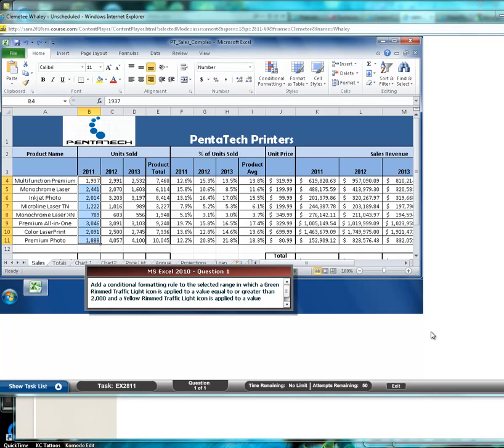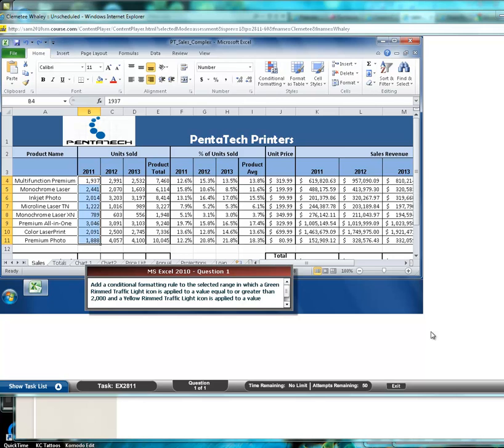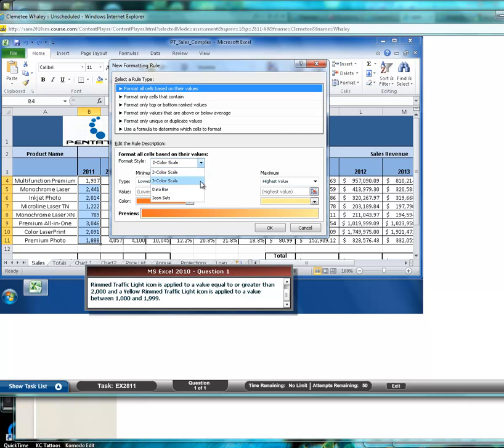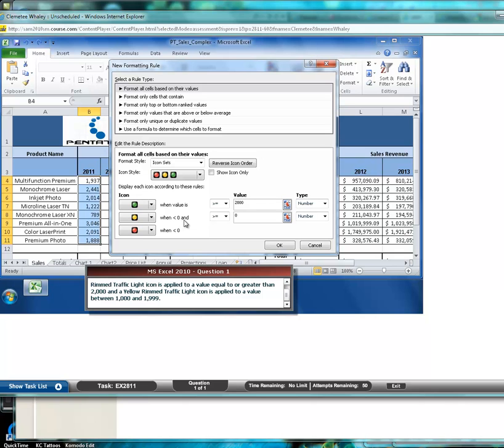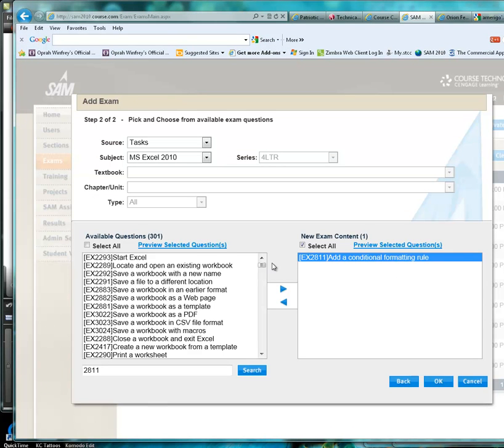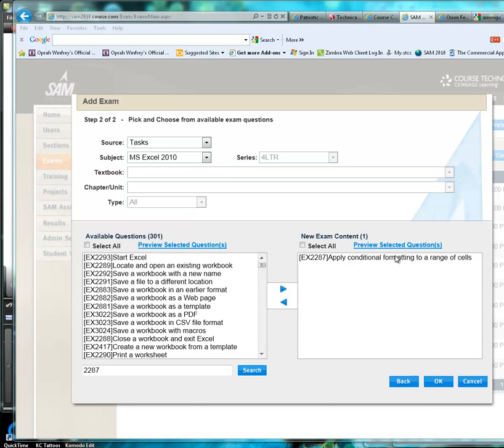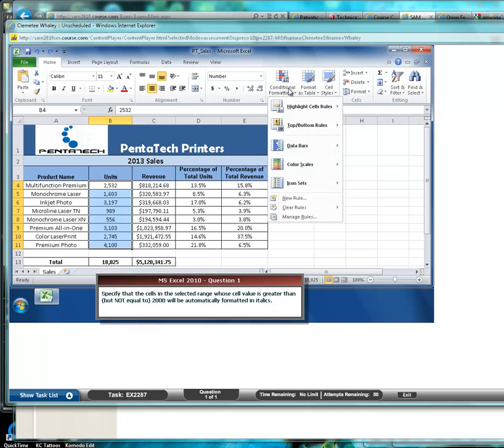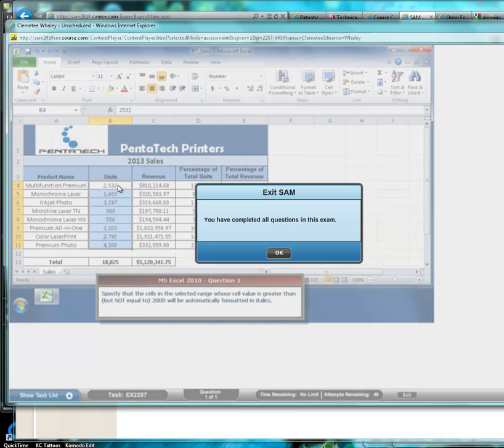SAM Skill Conditional Formatting Excel 2010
This video explains how to perform 2 task in SAM2010 on using conditional Formatting in Excel 2010